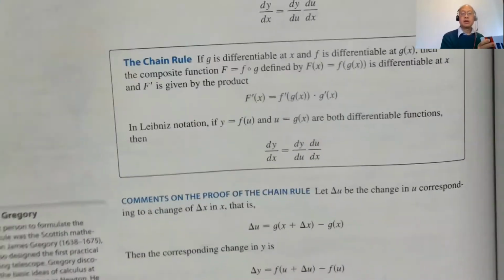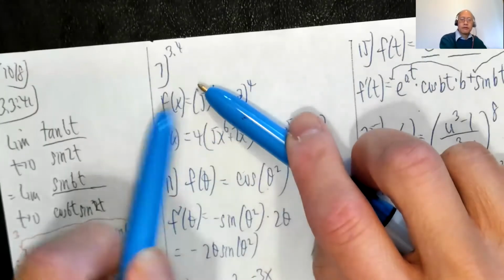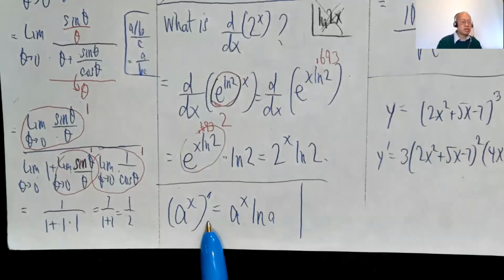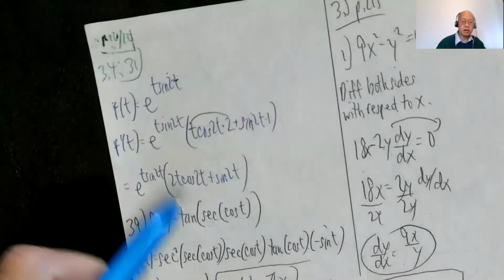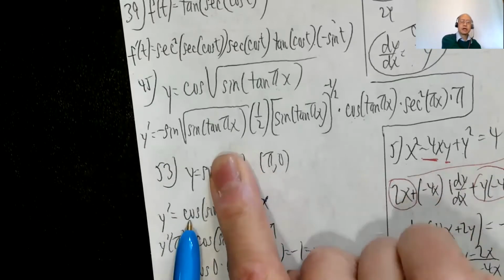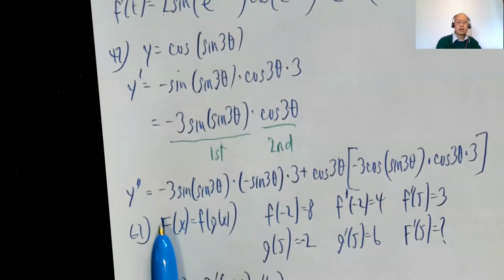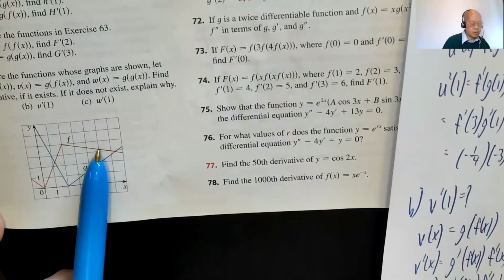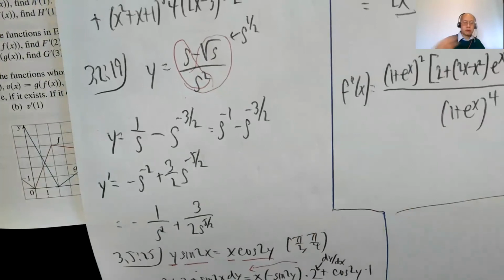CALC 1 SECTION 3.4